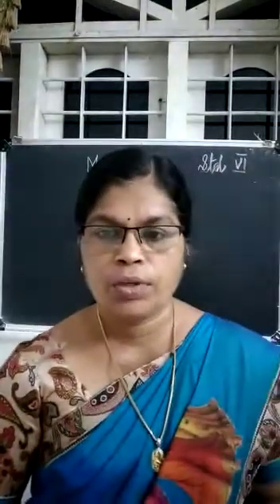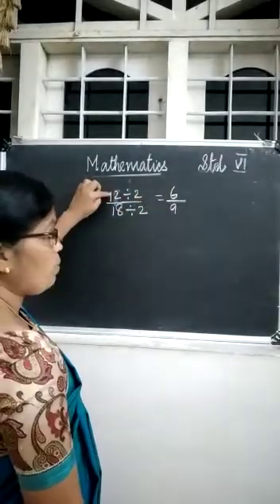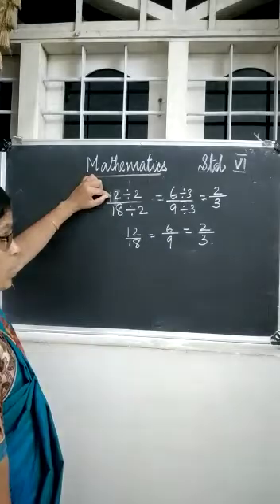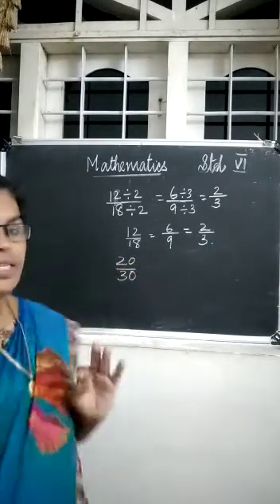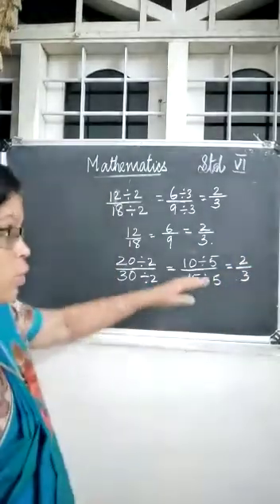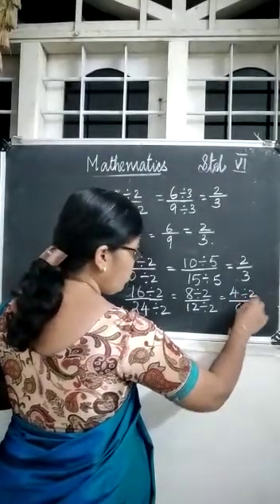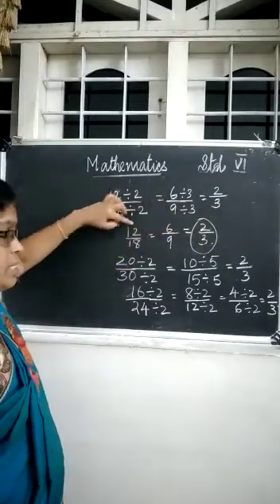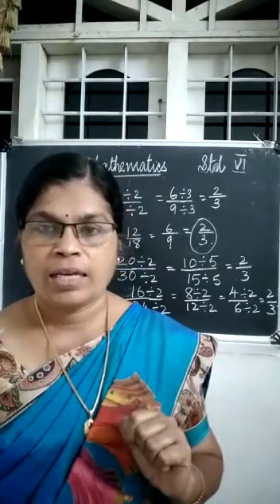MATHS STD VI VIDEO 2